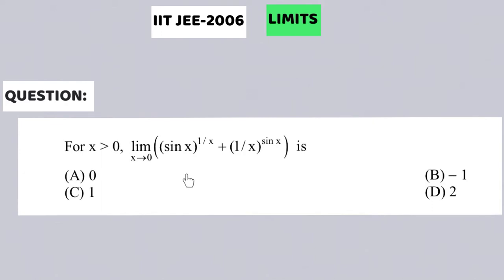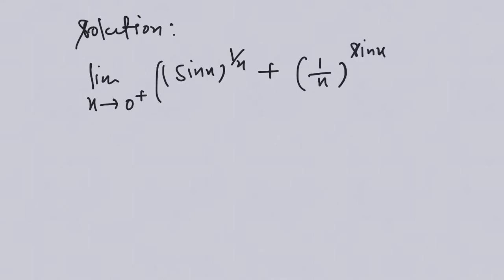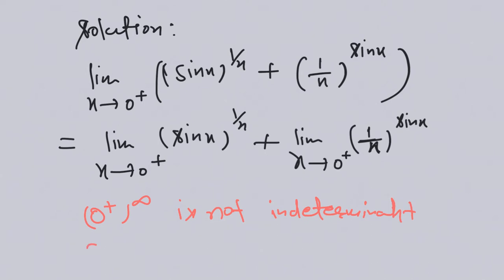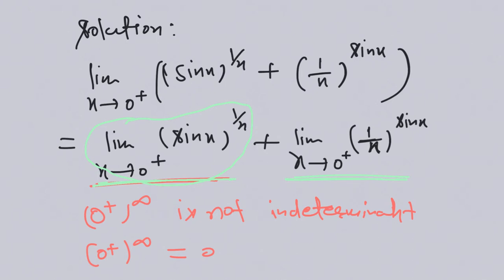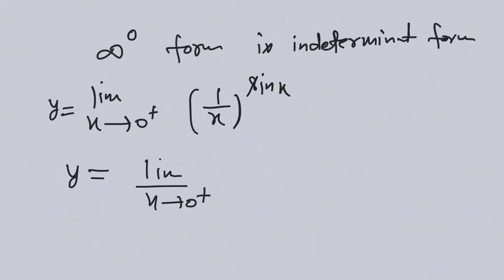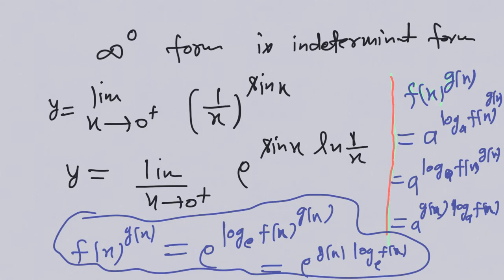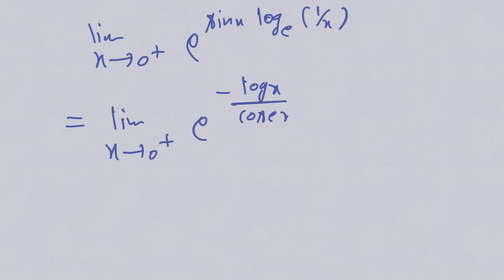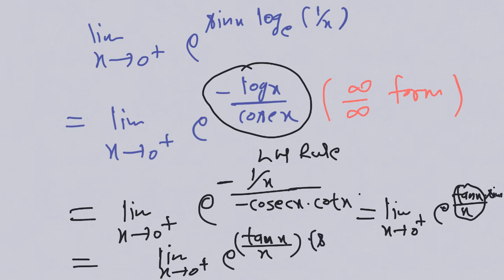IIT JEE 2006- Limits